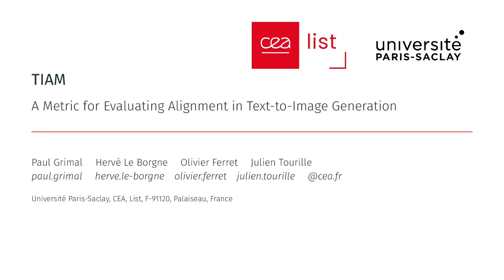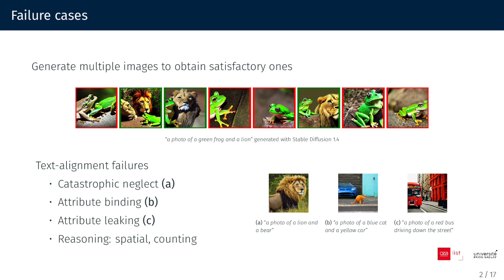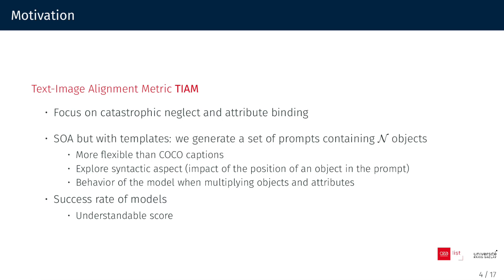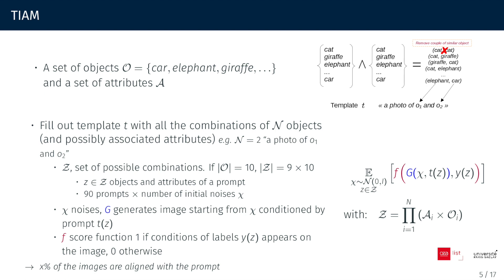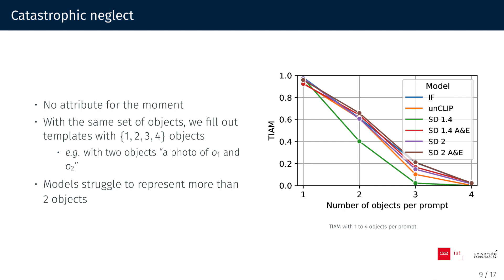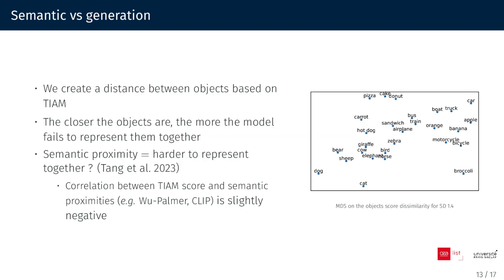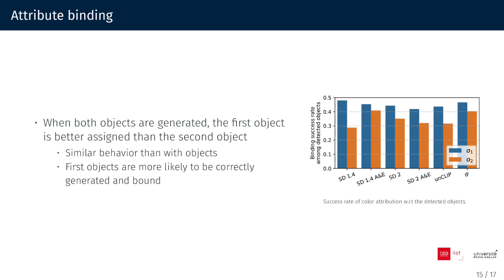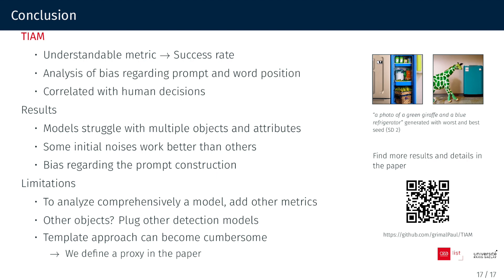TIAM – A Metric for Evaluating Alignment in Text-to-Image Generation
Authors: Paul Grimal; Hervé Le Borgne; Olivier Ferret; Julien Tourille
 Description: The progress in the generation of synthetic images has made it crucial to assess their quality. While several metrics have been proposed to assess the rendering of images, it is crucial for Text-to-Image (T2I) models, which generate images based on a prompt, to consider additional aspects such as to which extent the generated image matches the important content of the prompt. Moreover, although the generated images usually result from a random starting point, the influence of this one is generally not considered. In this article, we propose a new metric based on prompt templates to study the alignment between the content specified in the prompt and the corresponding generated images. It allows us to better characterize the alignment in terms of the type of the specified objects, their number, and their color. We conducted a study on several recent T2I models about various aspects. An additional interesting result we obtained with our approach is that image quality can vary drastically depending on the noise used as a seed for the images. We also quantify the influence of the number of concepts in the prompt, their order as well as their (color) attributes. Finally, our method allows us to identify some seeds that produce better images than others, opening novel directions of research on this understudied topic.